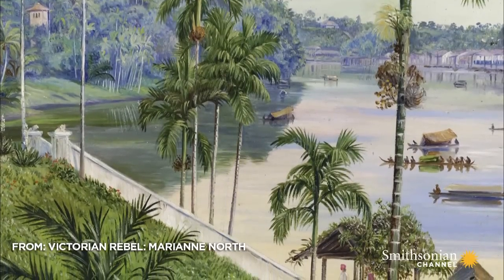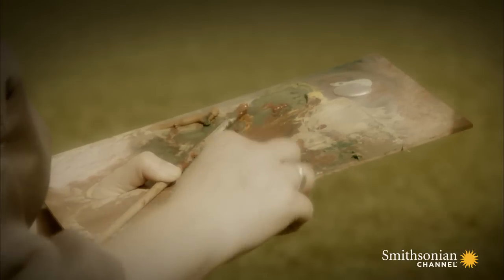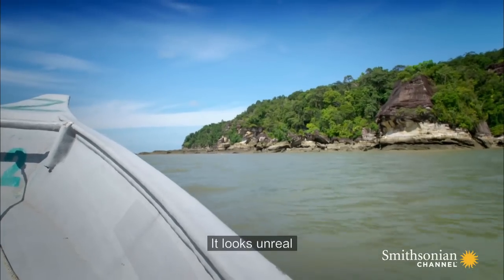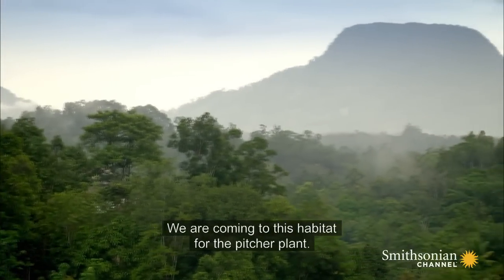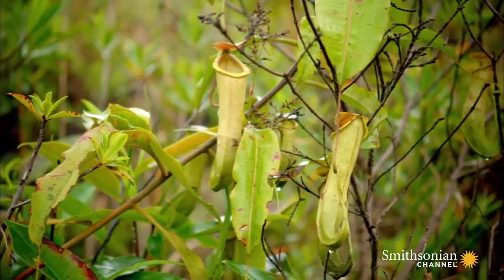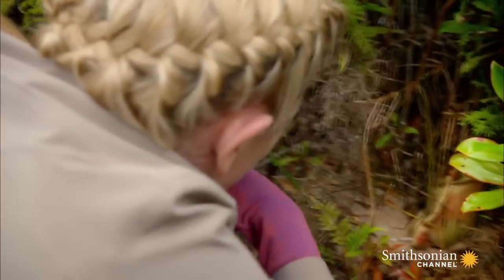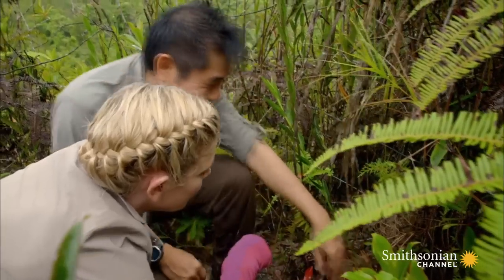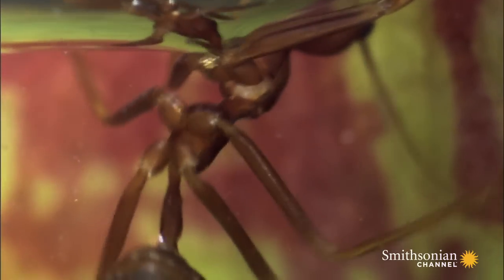Marianne North's Obsession with the Carnivorous Pitcher Plant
Painter Marianne North's obsession with local Borneo vegetation led her to one of the most unusual and rare plants in the world: the flesh-eating pitcher plant, located deep in the forests of Kuching.